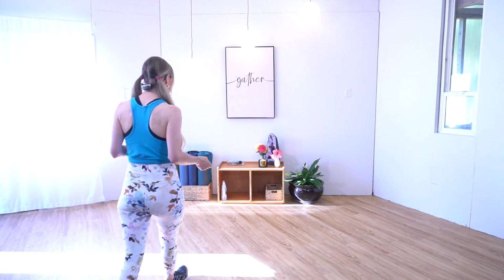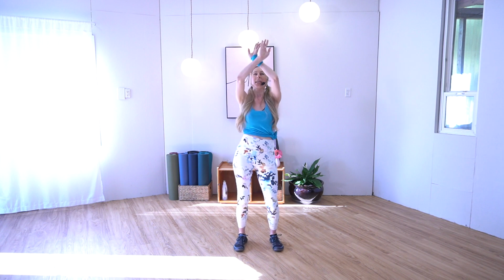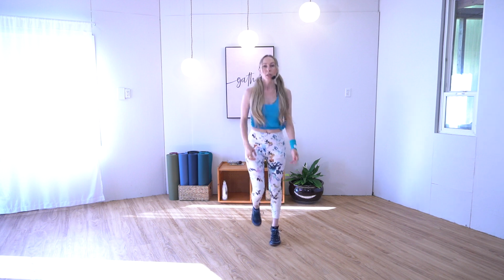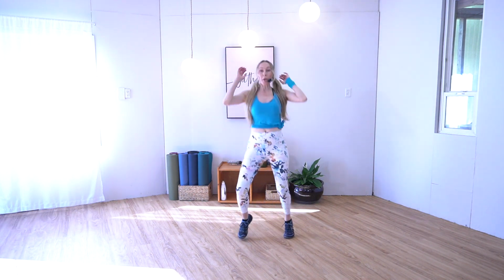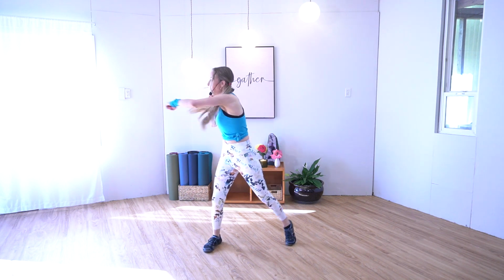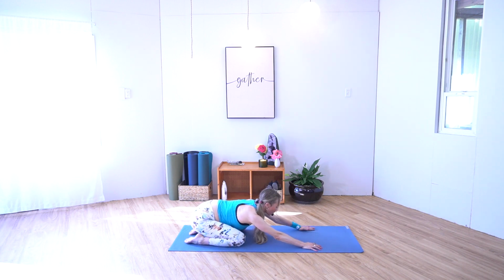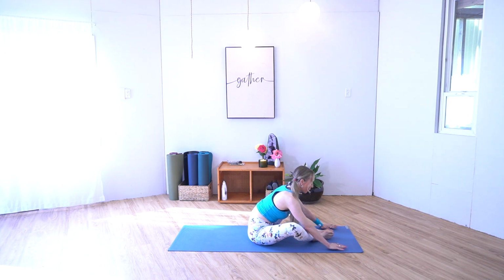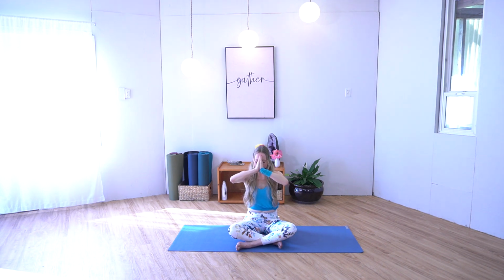Invoking Peace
Being in a state of inner peace has never been more important, and yet so many of us find ourselves consumed by desire that is unrelenting and insatiable. To invoke more peace and gratitude into our body and our life, in this routine we'll work on letting go of envy and jealousy that can so often cloud our true desires and distract us from our most fulfilling path. We'll finish with a meditation that will focus on gentle kindness and mercy toward our innocent inner child so that we may find peace in the moment and gratitude for all the blessings that have already been bestowed upon us in this life.